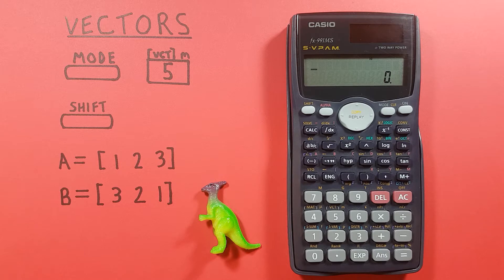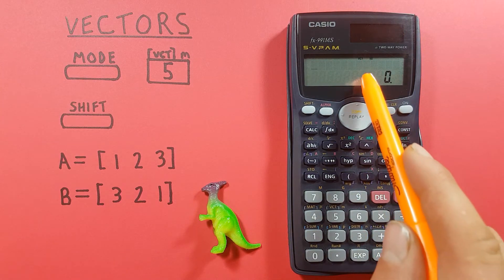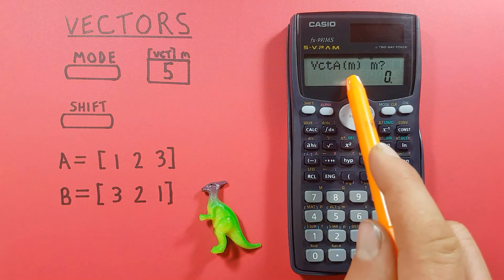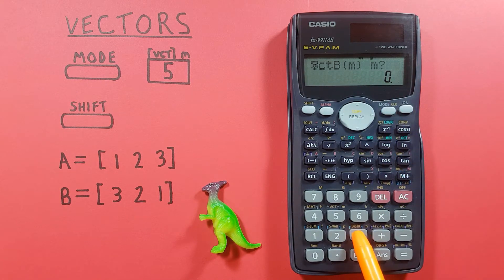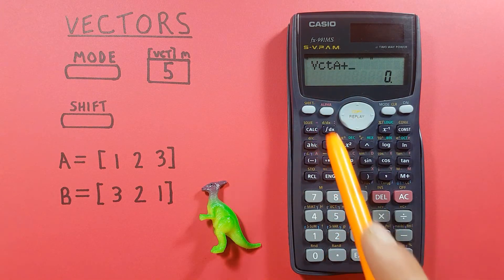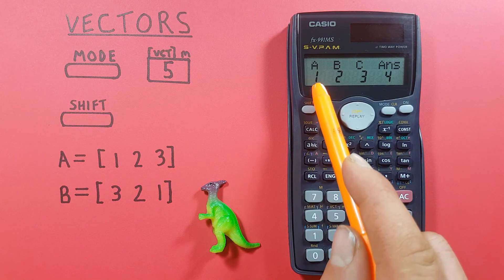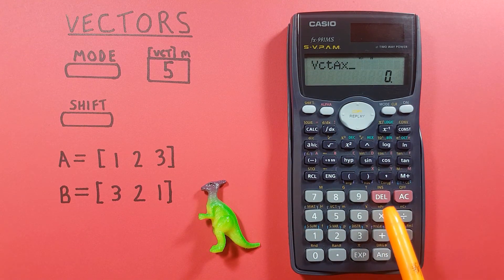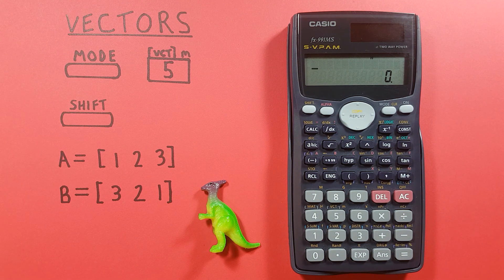How to use Vectors on the Casio fx-991 calculator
A quick tutorial on how to enter vectors and solve basic functions along with dot product and cross product functions on the Casio fx-991 MS  Scientific Calculator.

Contents:
0:00 Intro
0:19 Buttons used
0:37 Entering Vector Mode
1:07 Entering Vectors
3:16 Adding Vectors
4:18 Vector Dot Product
5:13 Vector Cross Product
6:03 Return to Normal Mode
6:21 Outro